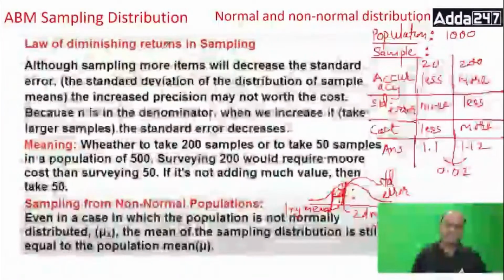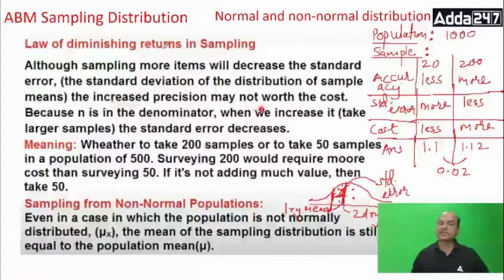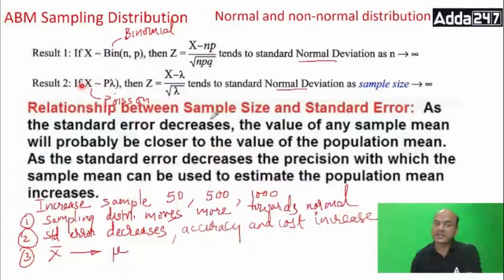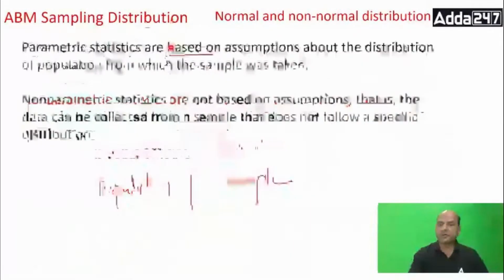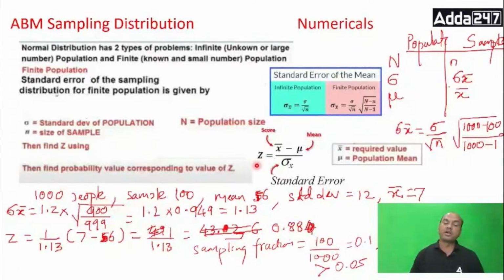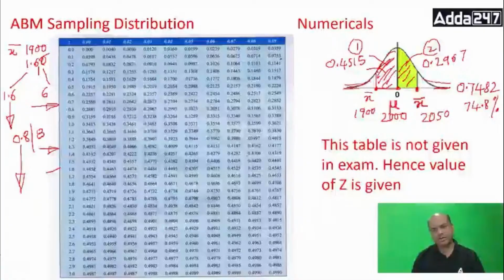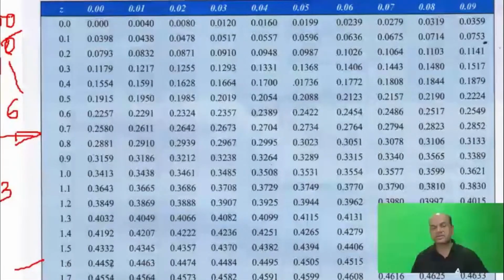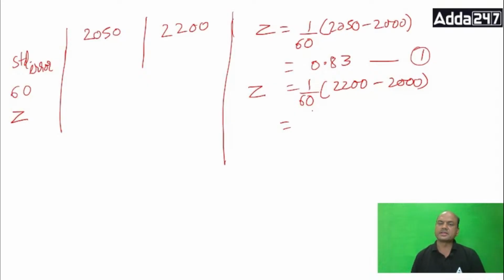Free APP class | CAIIB BFM 2025 | Module A | Vishal Mantri